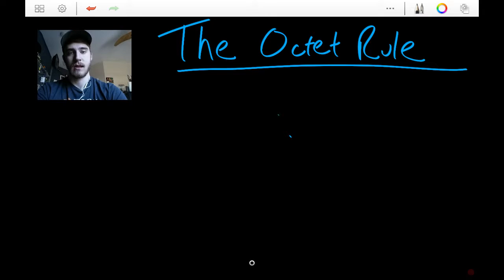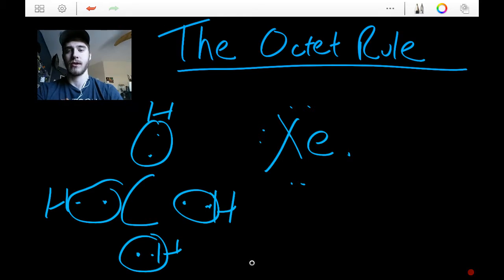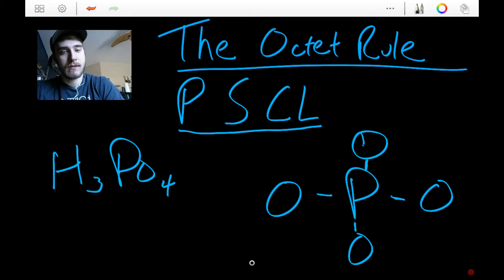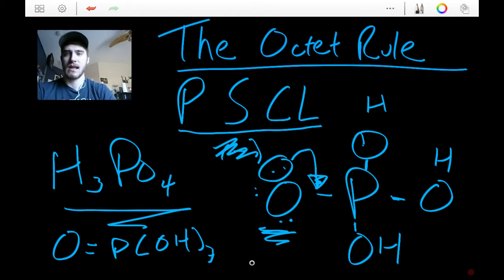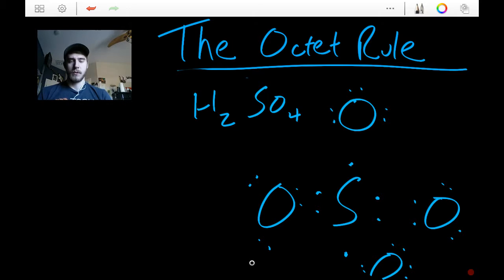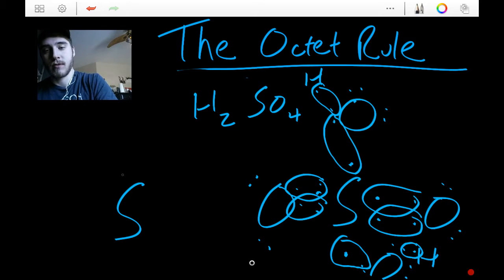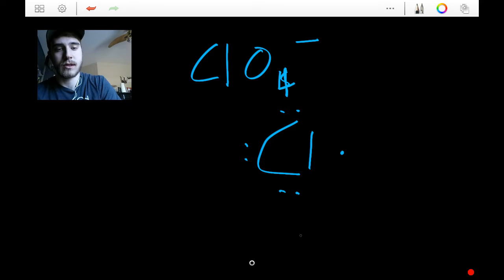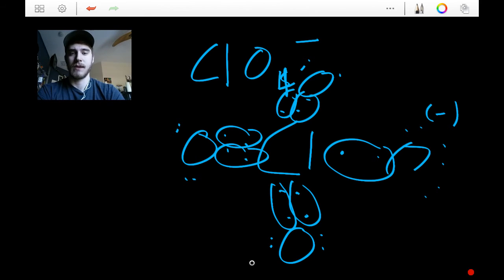The Octet Rule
Basic understanding of the octet rule and important exceptions.